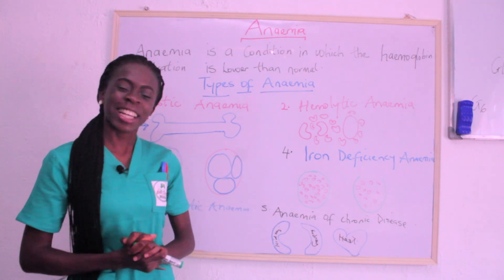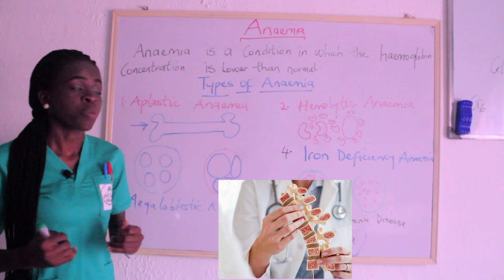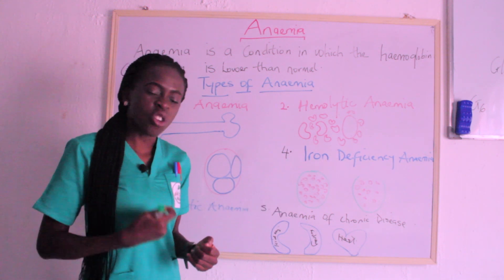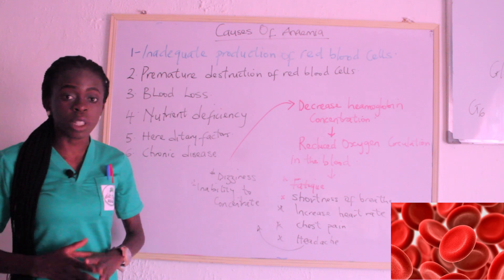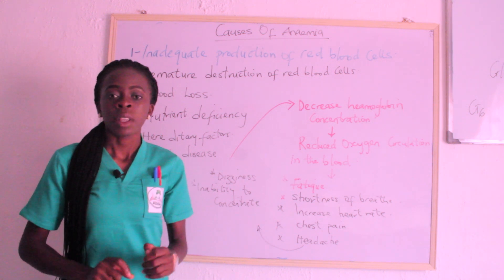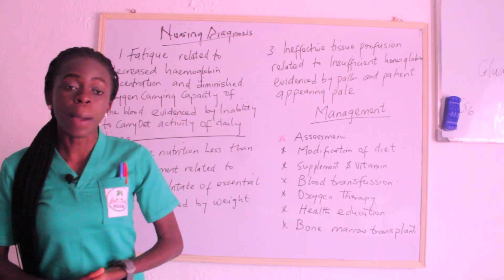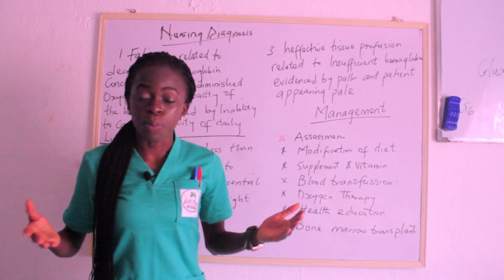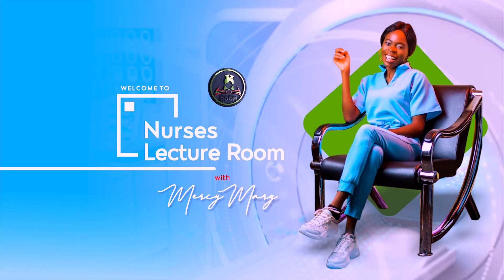Anaemia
Anemia is a condition that develops when your blood lacks enough healthy red blood cells or hemoglobin.

REMEMBER KNOWLEDGE MAKES THE DIFFERENCE